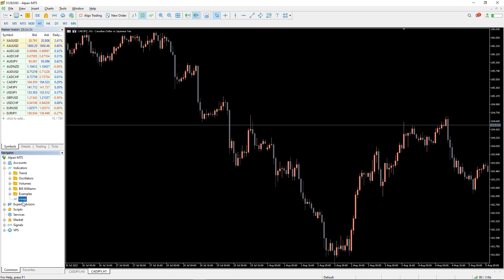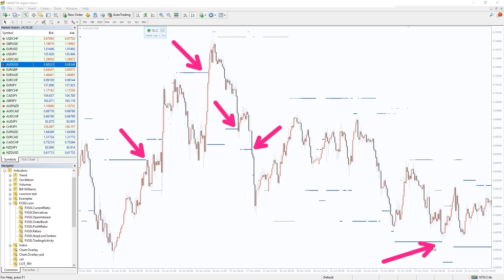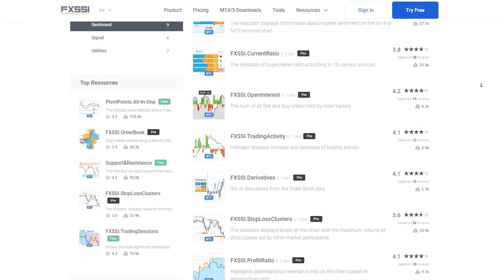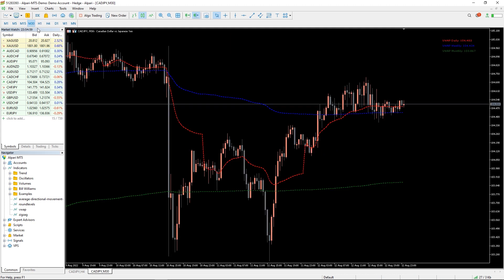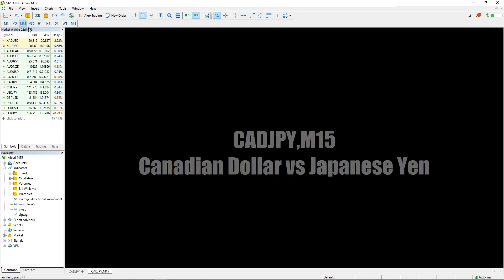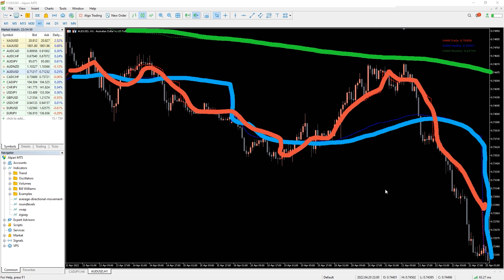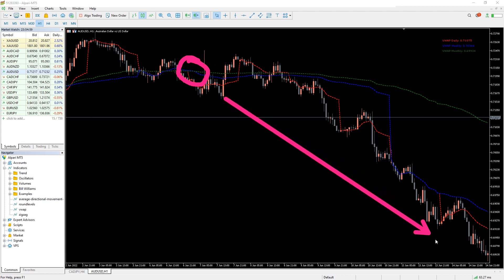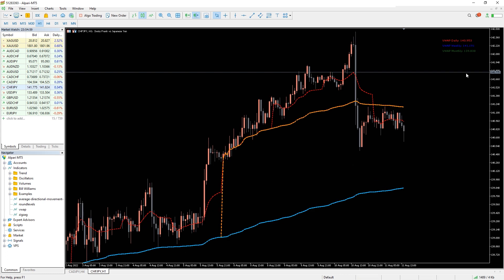VWAP Indicator for MT5 - FAST REVIEW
VWAP Indicator for MT5 - Download FREE

Find out market volume by comparing three different lines with the New VWAP indicator for MT5.